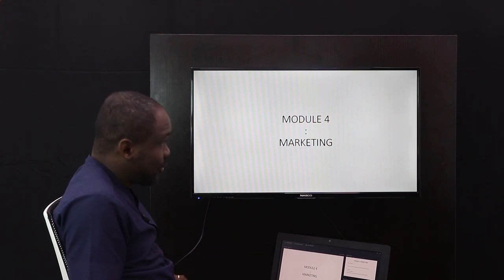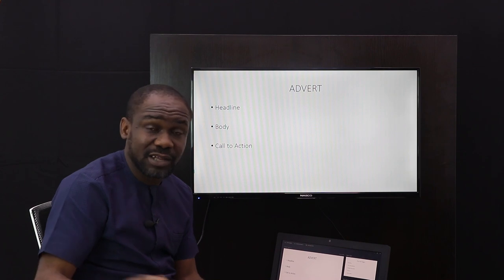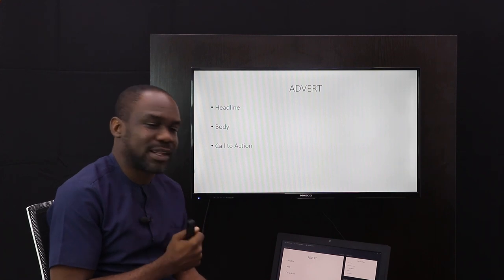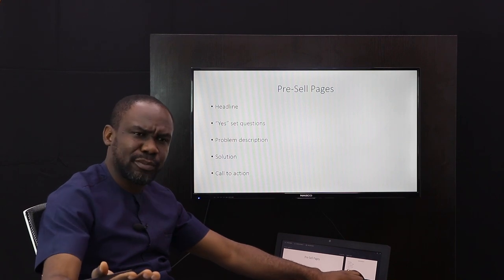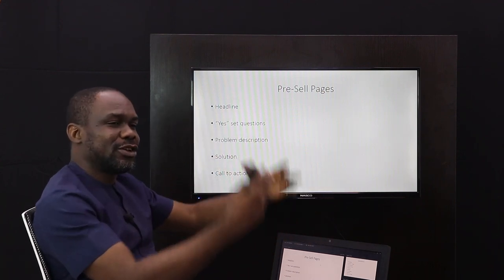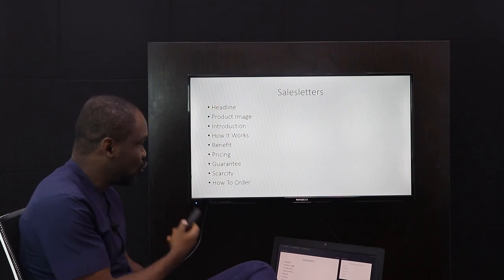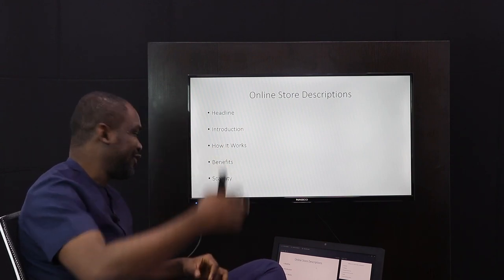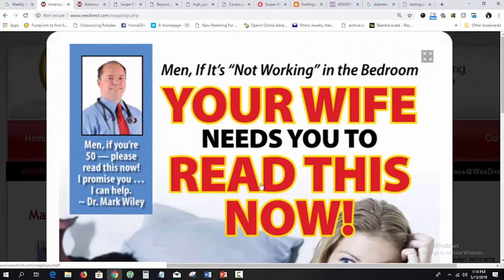Module 4.0 - Marketing